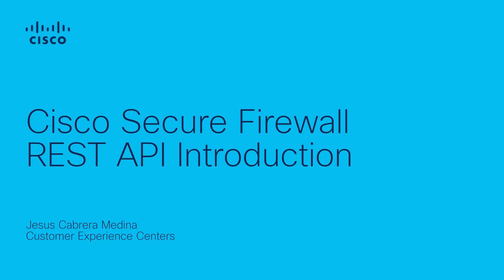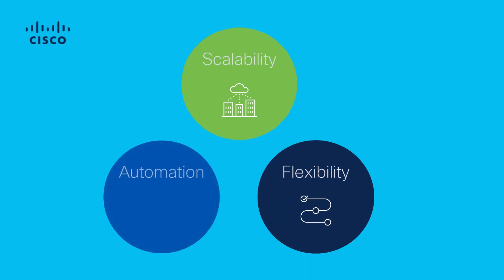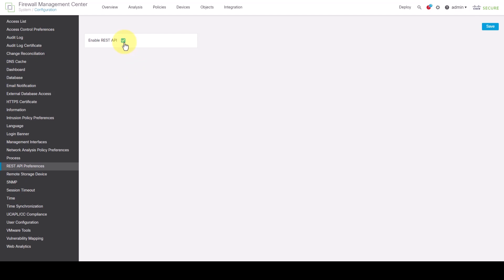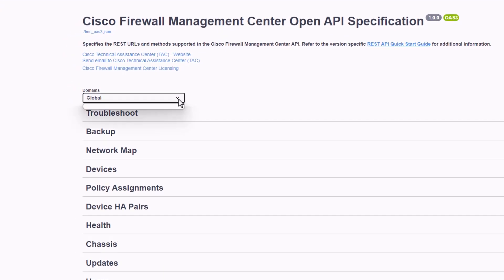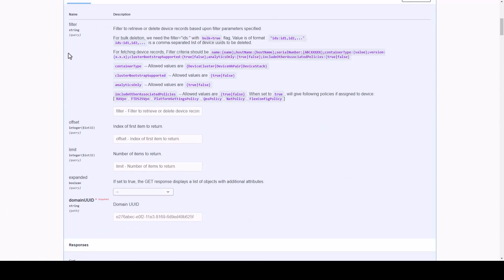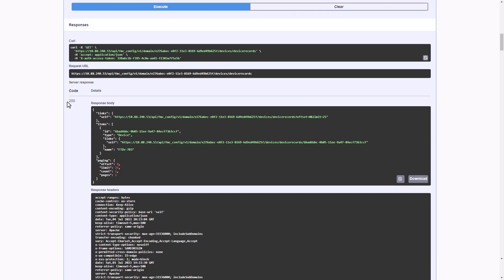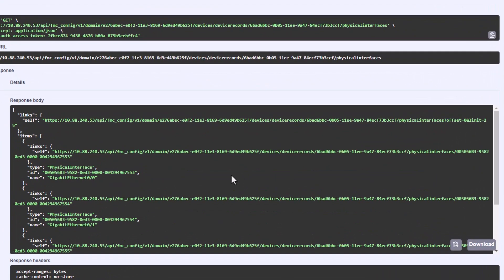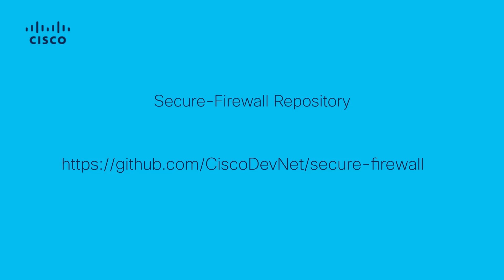Cisco Secure Firewall - REST API Introduction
In this video, Jesus describes the REST API configuration introduction for Cisco Secure Firewall using Firewall Management Center API explorer.

0:32 - Intro
0:47 - Advantages of REST API
1:30 - Enabling API Explorer in FMC
2:11 - Navigate & Login to API Explorer
2:33 - API Explorer Walk Through
3:11 - Demonstration of API Explorer